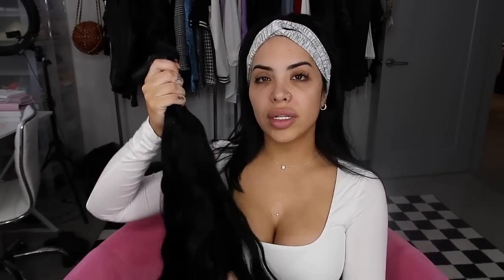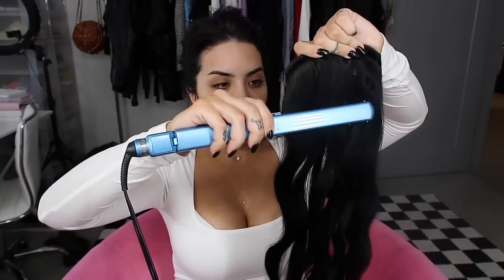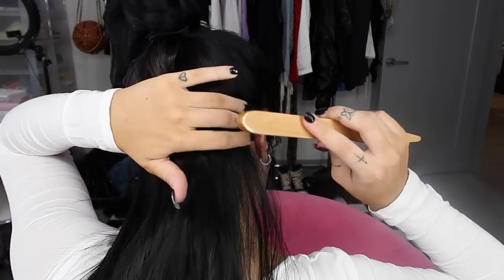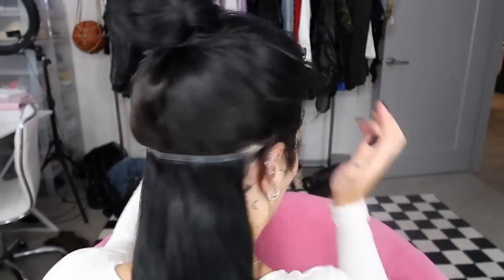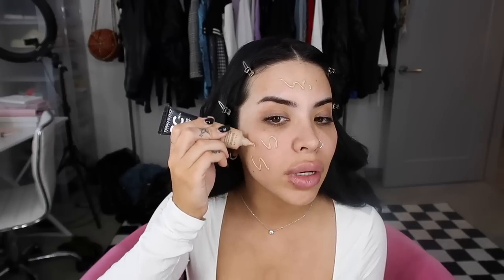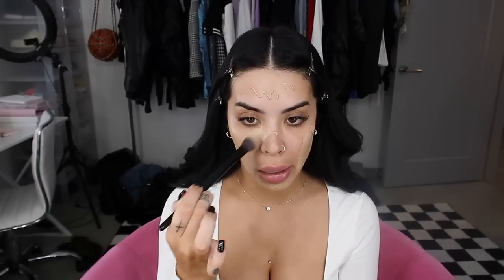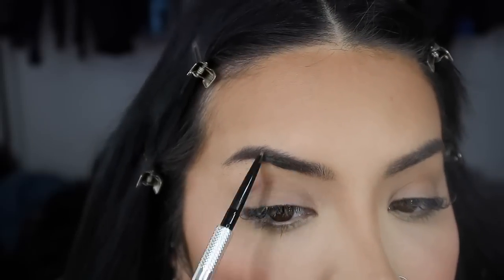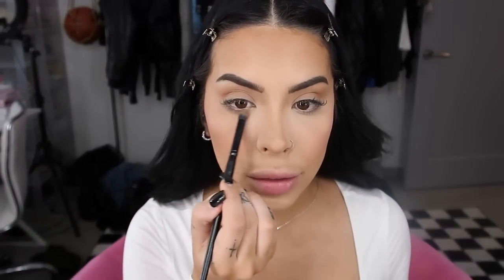IN DEPTH TRANSFORMATION TUTORIAL ft glam seamless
Shop glam seamless extentions